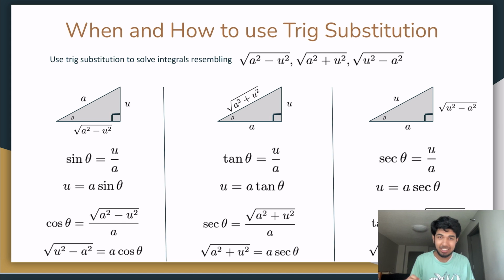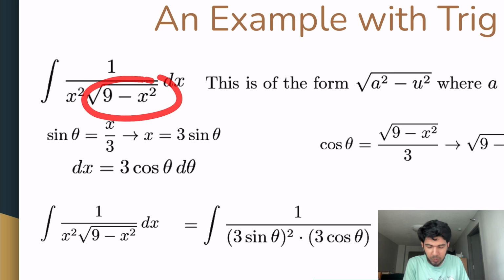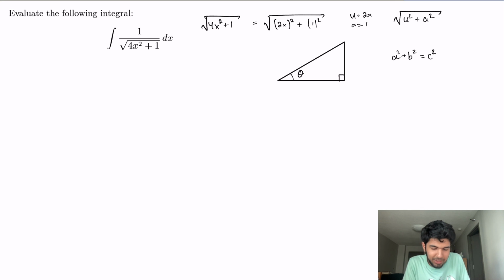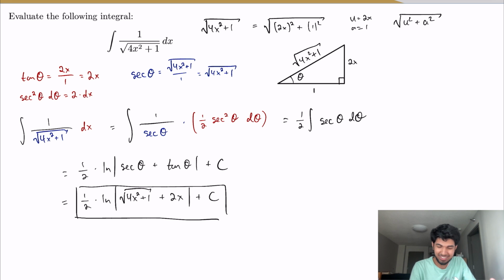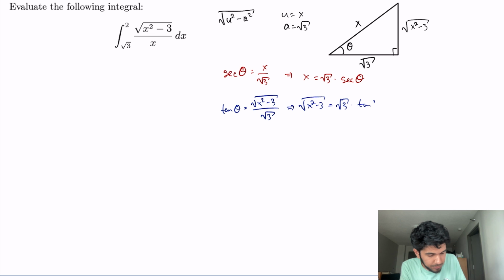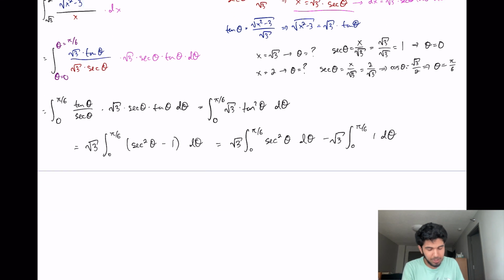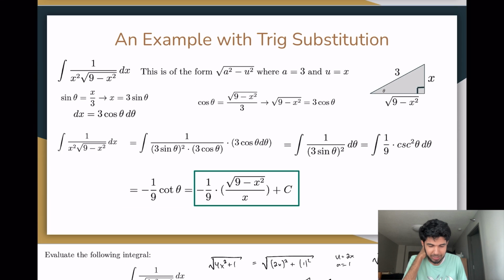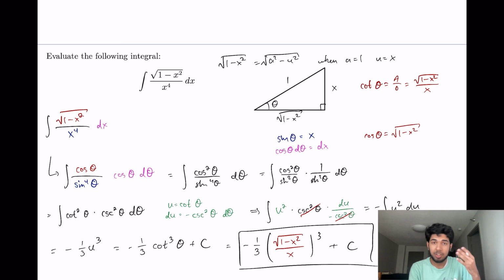Calculus - Trig Substitution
In this video, we learn about one of the most beautiful integration techniques called trig substitution. Be ready to work with a lot of triangles! This ingenious method involves converting square roots in the integrand into trig functions and transforming the entire integral into the world of theta! We're in for a fun ride with this video!

As always, if you have any questions, please leave them in the comments below and we will be sure to get back to you.